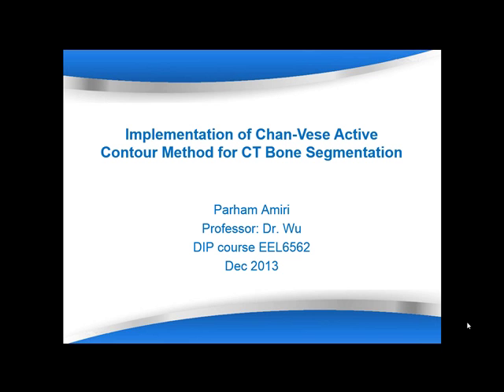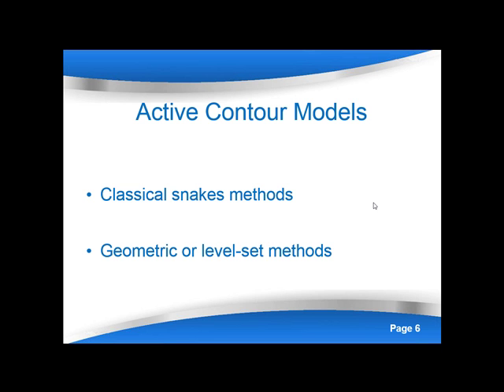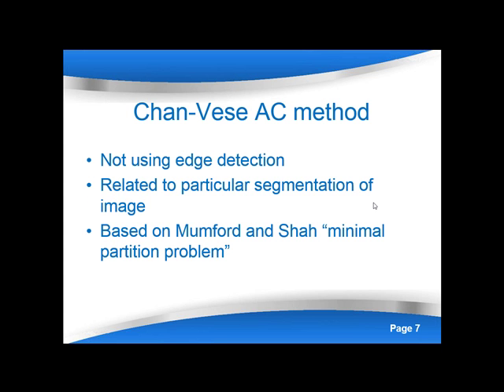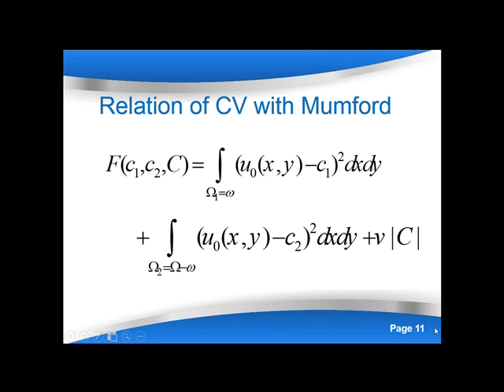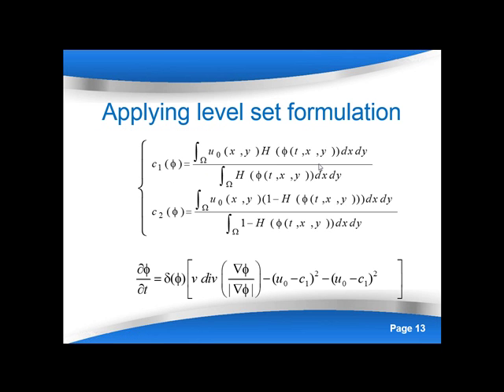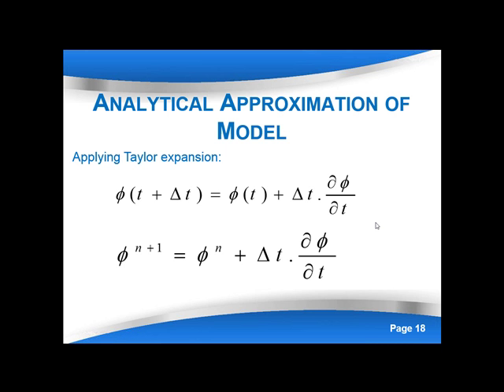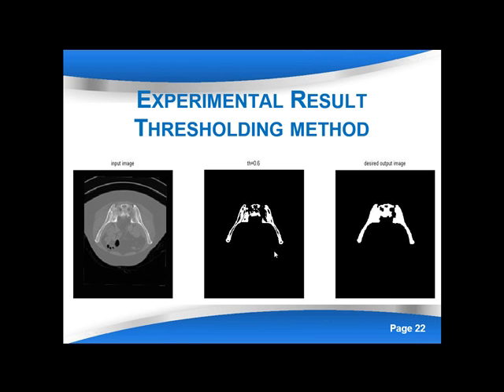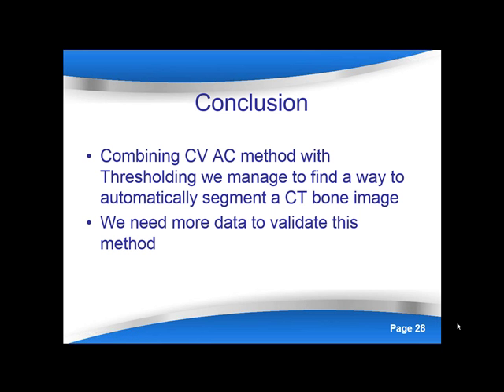Parham Amiri Project presentation EEL6562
Presentation of EEL6562 course project "Implementation of Chan-Vese Active Contour
Method for CT Bone Segmentation" by Parham Amiri